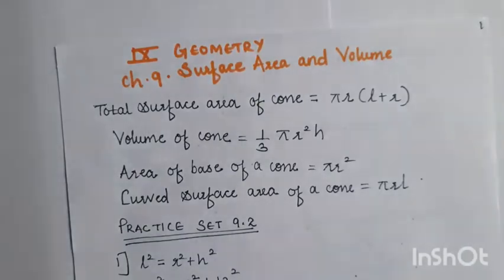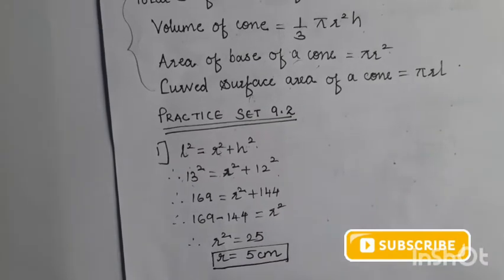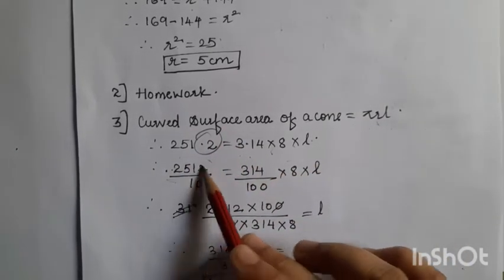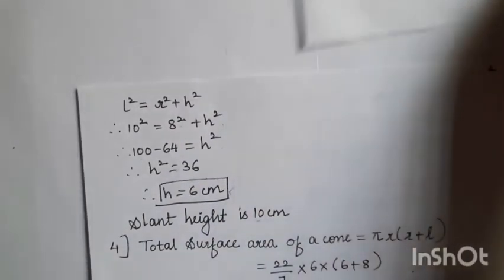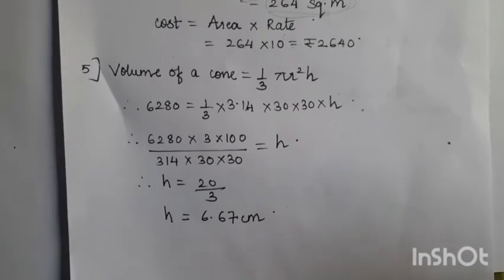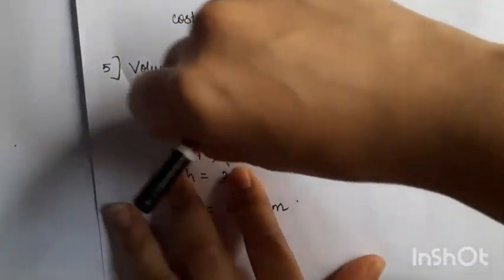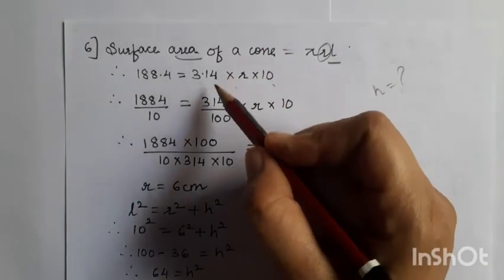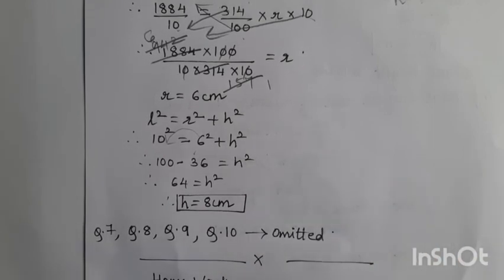class 9 Geometry Chapter 9 Surface area and volume practice set 9.2 SSC board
class 9 Geometry Chapter 9 Surface area and volume practice set 9.2
class IX
mathematics part 2
ssc board